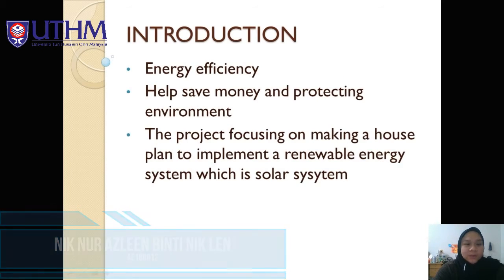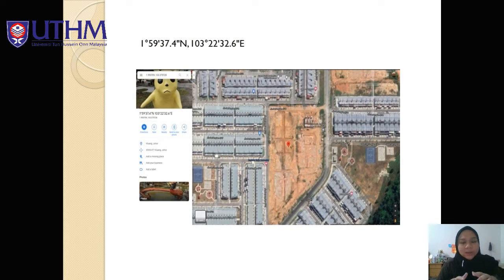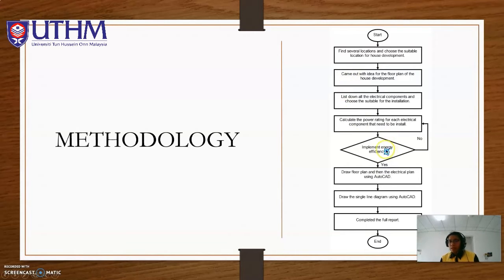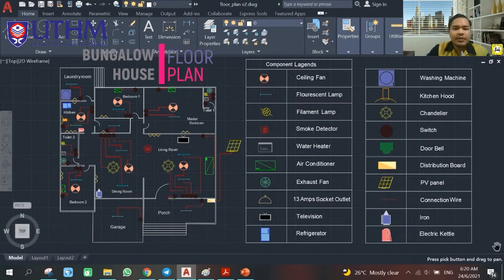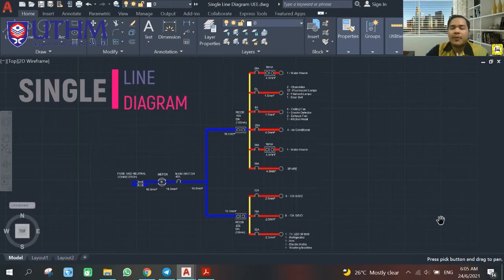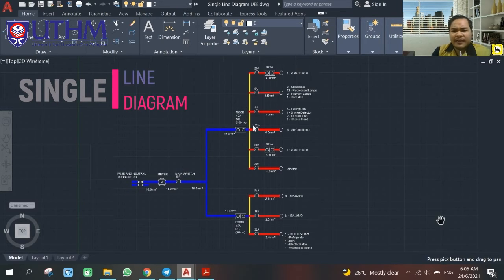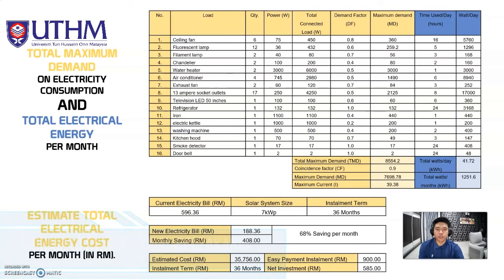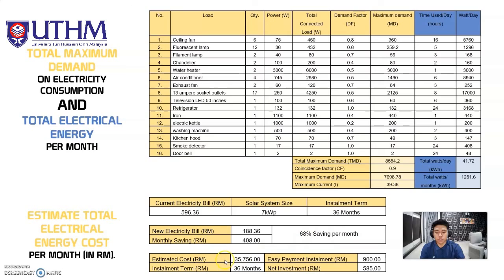BEF33203 Utilization of Electrical Energy | Group Project Presentation group8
Tittle of the problem: Analyze cost-effective approaches and improved energy saving solution in utilizing electrical energy system and sustainable power approaches in the building.
Group: 8
Section: 1
Lecturer: Dr. Nor Akmal binti Mohd Jamail

Group Members:
1. Mohamad Azzam Bin Shaidi (AE180037)
2. Mohamad Syafiq Danial Bin Zakaria (AE180069)
3. Muhammad Aideel Bin Kamarudin (AE180068)
4. Nik Nur Azleen Binti Nik Len (AE180012)